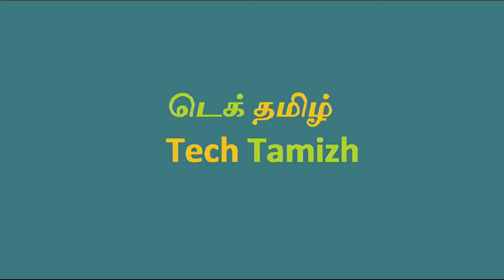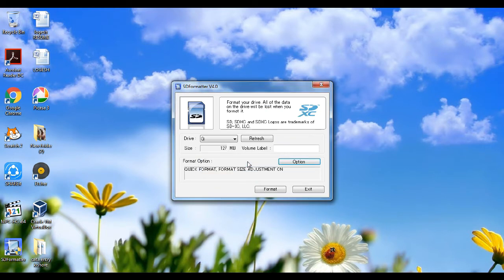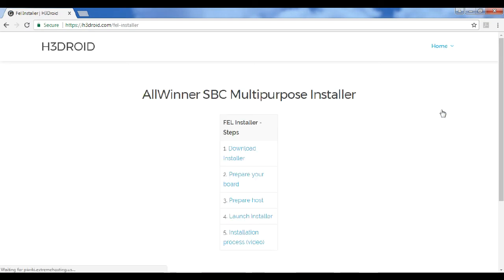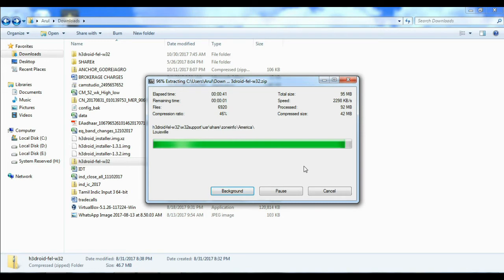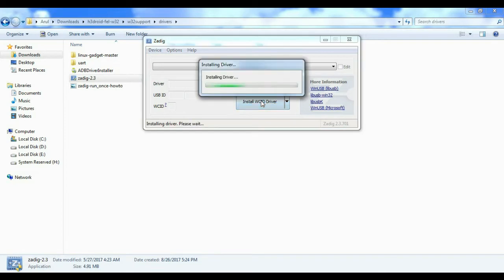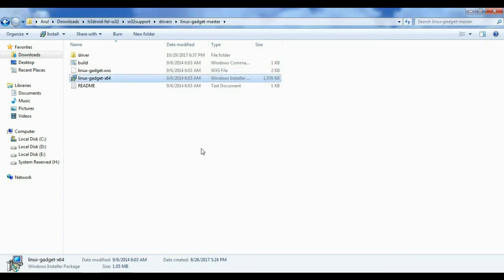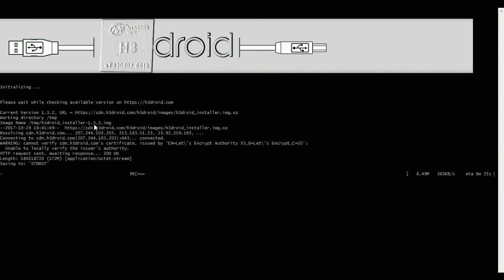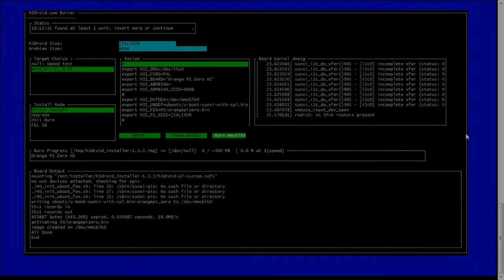How to Install Android on Orange pi Zero ( H3droid )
This video Show how to install Android 4.4.4 on Orange pi zero (H3droid)